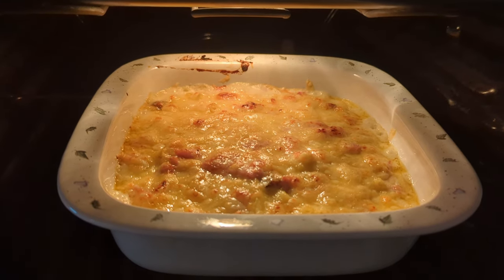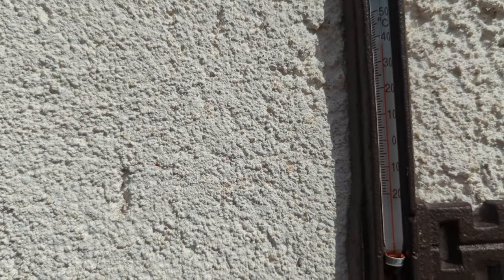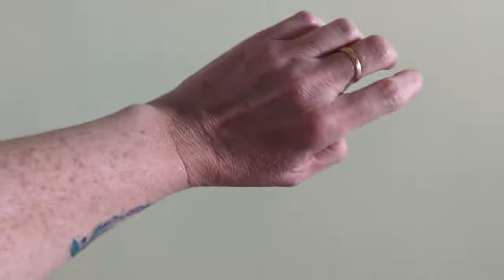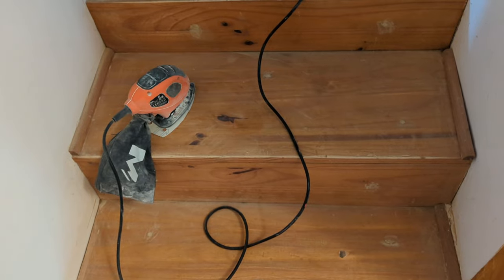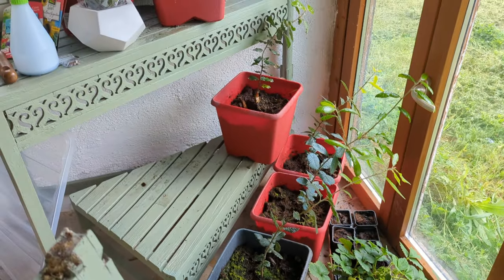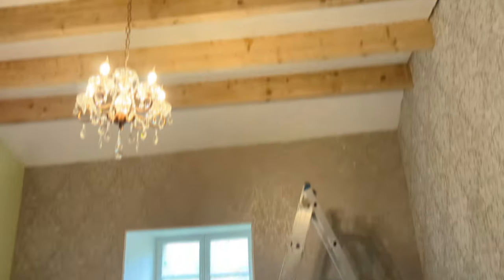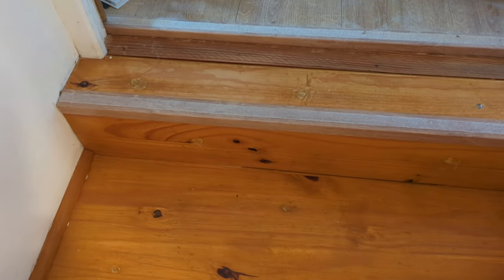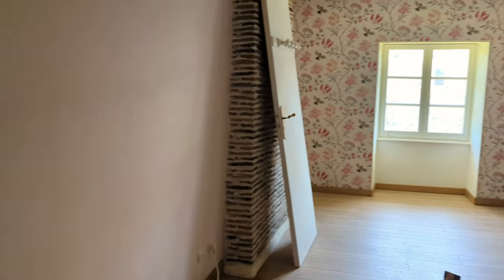35. It's all about the wood!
This week's episode is all about the wood! Sanding and varnishing various area's and completing the skirting boards in the Fern suite. Also guest appearances from Andy and our usual celebrities Aslan and Burn.